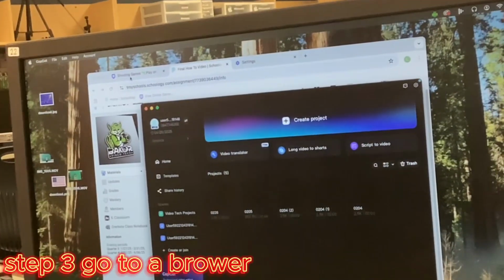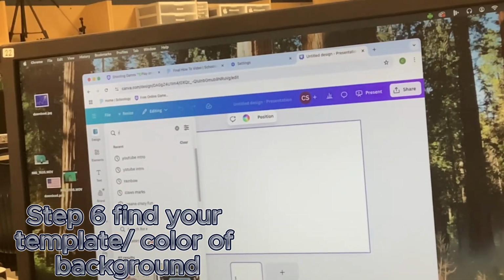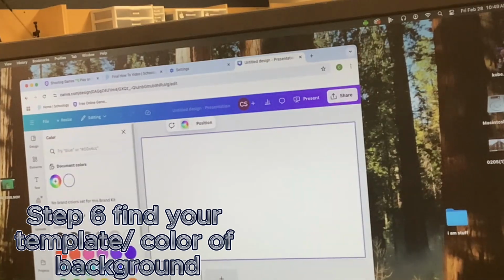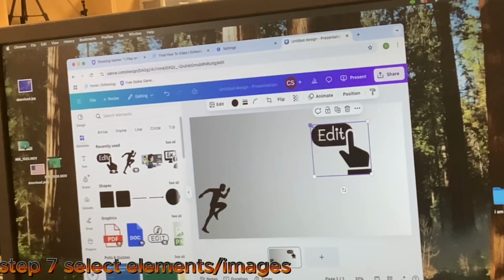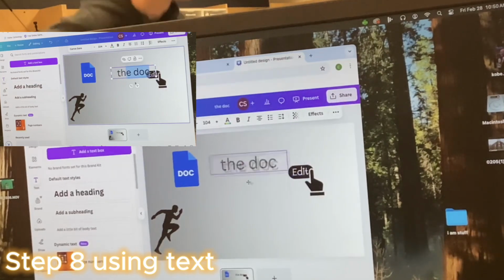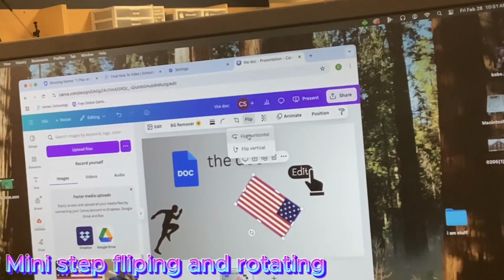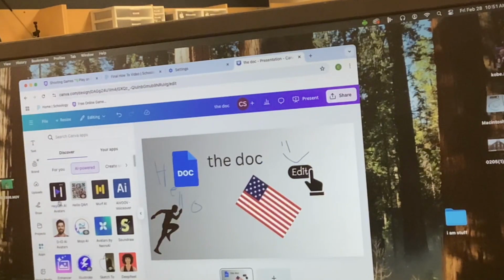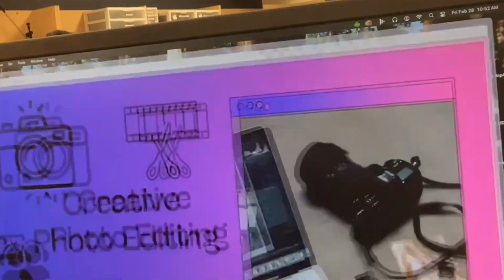How To Use Canva